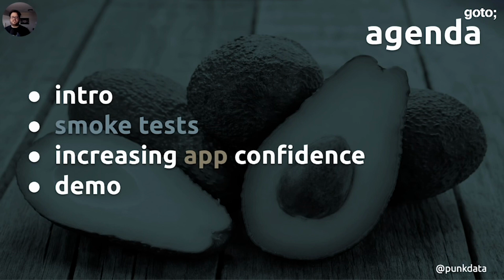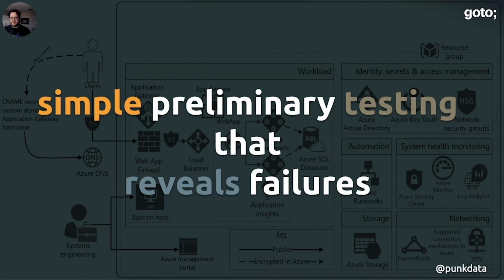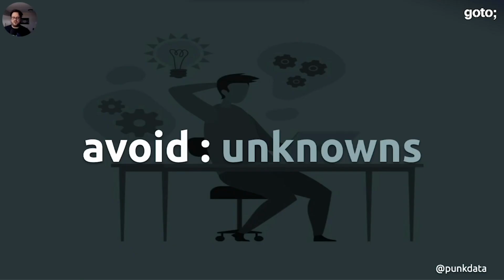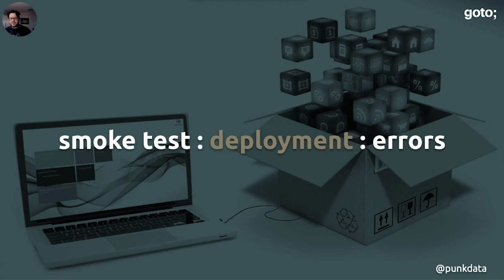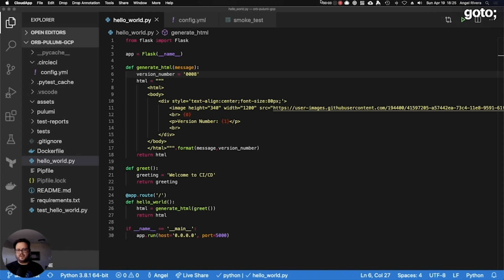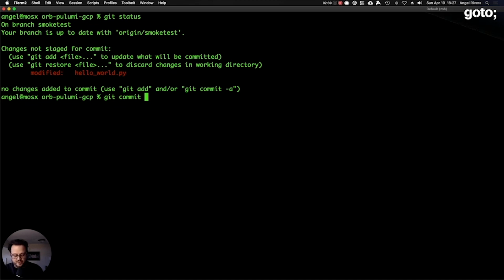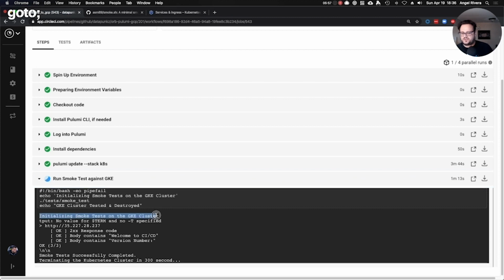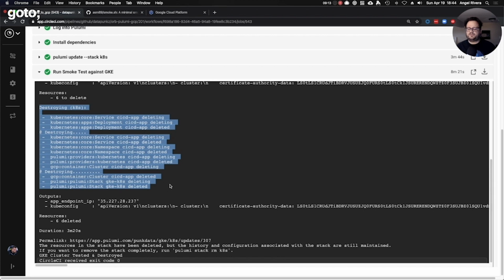Increase App Confidence Using CI/CD & Infrastructure as Code • Angel Rivera • GOTO 2020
Angel Rivera - Developer Advocate at CircleCI

ABSTRACT
Ever run code changes through CI/CD and everything passed clean and green in the pipeline checks, then experience undetected critical failures in the live target environment post-deployment? This scenario is very common and impacts many teams and organizations even the teams with the most rigorous testing practices. In most cases this behavior can be eliminated by running basic Smoke Tests on the application live in their target environments. Smoke testing apps in target environments will expose unwanted patterns/behaviors and provide a solid understanding of how the application will perform.
This presentation will discuss the advantages of implementing Smoke Test patterns into CI/CD pipelines using Infrastructure as Code (IaC). Learn how teams can leverage automation to ensure apps are tested live in target environments which provide valuable insights pre-deployment. Presenters will demonstrate how to leverage IaC to provision kubernetes clusters, deploy apps, test live then destroy all the resources created [...]

TIMECODES
00:00 Intro
03:51 Smoke tests
12:41 Increase app confidence
14:22 Demo